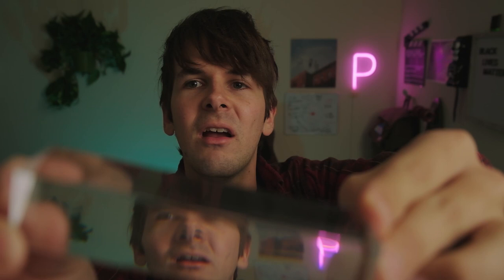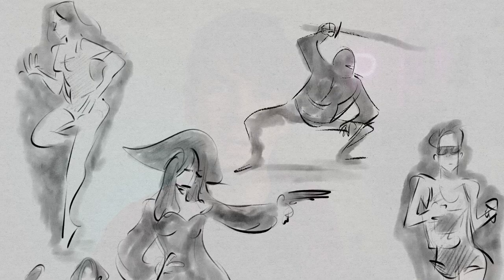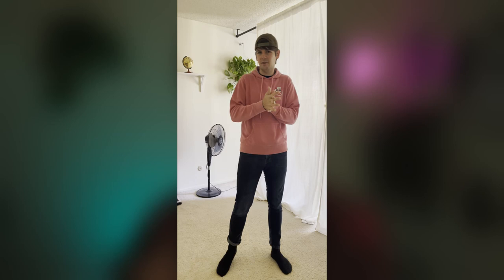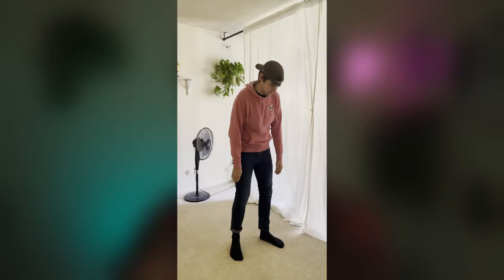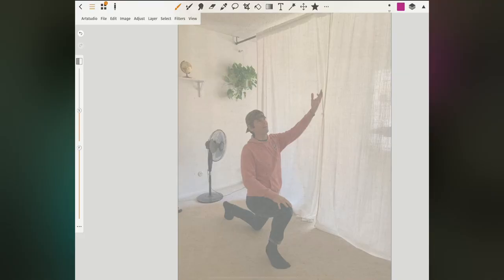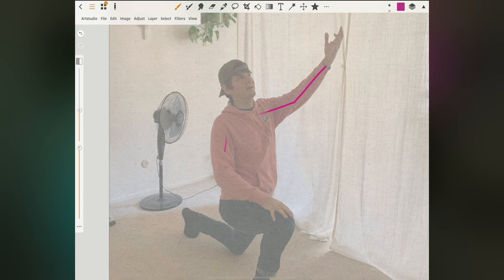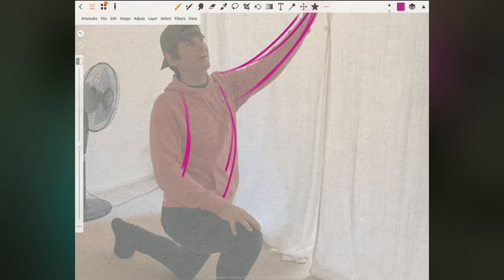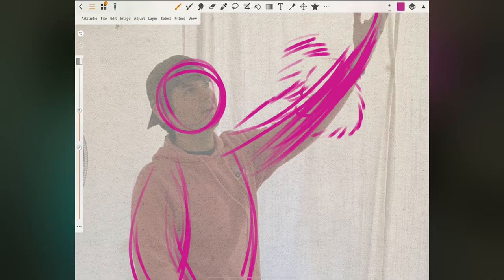Your Guide to Gesture Drawing Part 1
This series is going to explain my process of thinking while doing gesture drawing exercises. The first video breaks down the pose into an easy flowy form.

***ALL SOCIALS HAVE CHANGED FROM PSKIART/PSKIBOBBY to kagebonito***

***COMMISSIONS for emotes, stickers, characters, currently OPEN***

My Gear:

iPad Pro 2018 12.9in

App Used: Artstudio Pro

Parblo Tablet Stand